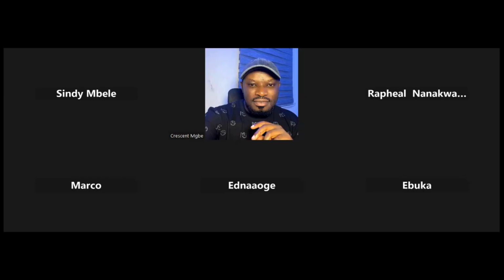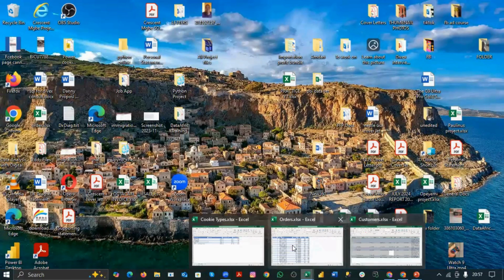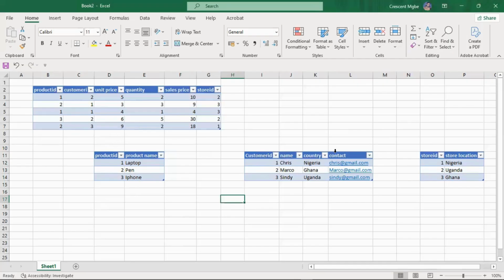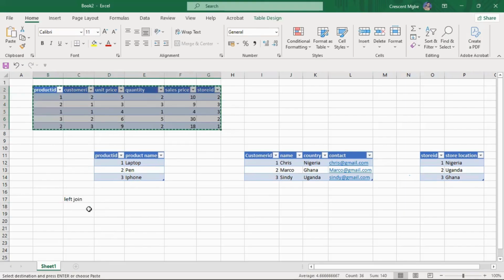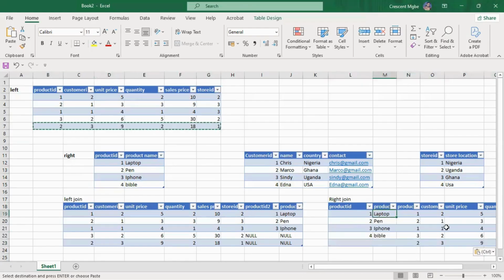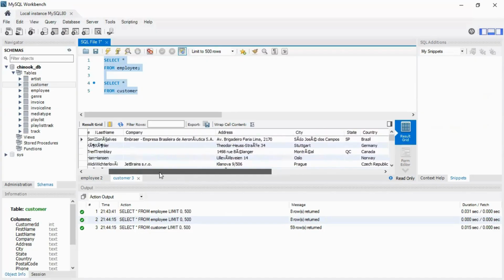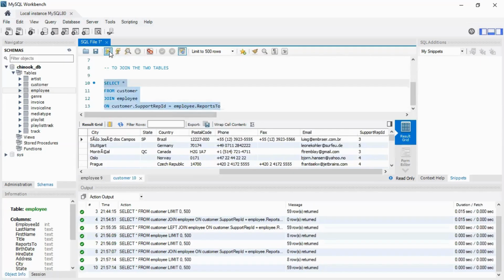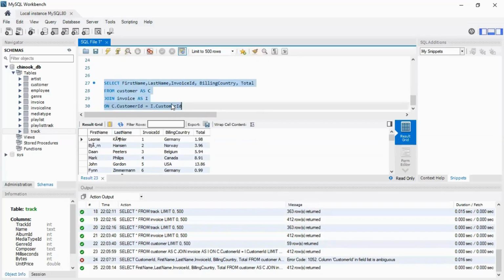SQL Joins and Union Explained: Practical Examples You Can Apply Today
Unlock the power of SQL with practical, real-world examples of JOINs and UNIONs. In this detailed video, we break down the core concepts, demonstrate how to combine data from multiple tables, and explore common patterns, pitfalls, and best practices you’ll actually use in projects.

What you’ll learn:
- INNER JOIN, LEFT JOIN, RIGHT JOIN, and FULL OUTER JOIN explained with clear visuals
- When to use UNION vs UNION ALL and how to avoid duplicates
- Handling NULLs, filtering on joined data, and performance considerations
- Real-world scenarios: customer orders, employee and department data, product catalogs, and more
- Common gotchas and debugging tips to speed up development

Why watch:
- Step-by-step demonstrations that build intuition, not just syntax
- Clean, easy-to-follow examples you can adapt to your own datasets
- Quick recap sections to reinforce learning and retention

Who is this for:
- Beginners just getting started with SQL joins
- Intermediate users looking to solidify their understanding
- Developers and data professionals aiming to write more expressive queries

Resources:
- Sample datasets and SQL snippets are included in the video notes
- Links to reference materials and a cheat sheet (if you have one)

Chapter markers (timestamps):
00:00 Introduction
01:20 What are JOINs?
04:10 INNER JOIN explained
07:45 LEFT/RIGHT JOINs with examples
12:30 FULL OUTER JOIN vs. WHERE vs. ON
15:50 UNION and UNION ALL
19:20 Performance tips and indexing considerations
22:05 Common mistakes and how to fix them
25:40 Real-world use cases
28:15 Recap and next steps

CTA (Call to Action):
- Share your toughest join/union challenges in the comments
- Download the provided SQL samples and cheat sheet from the description